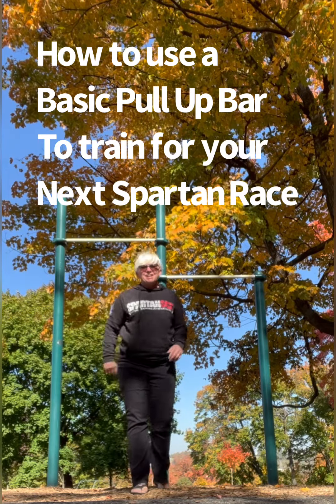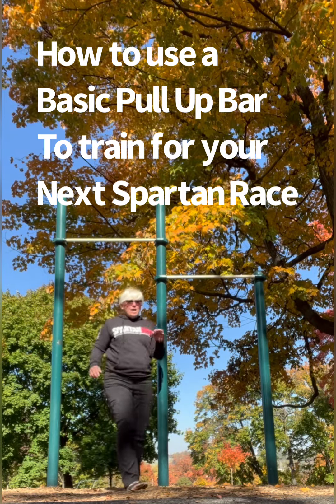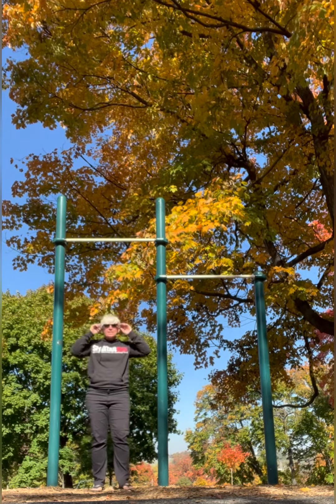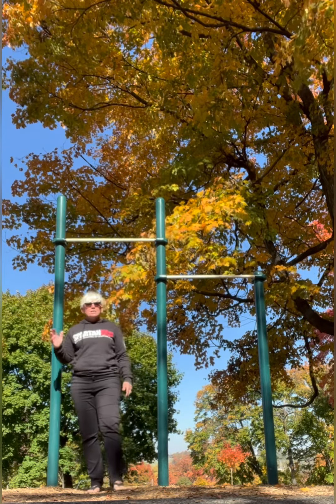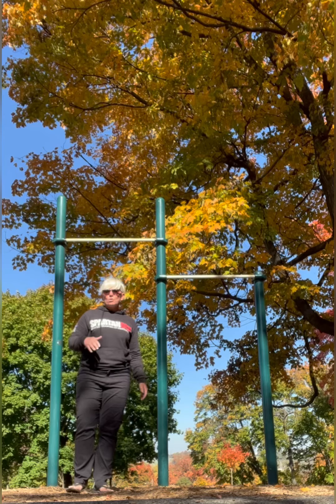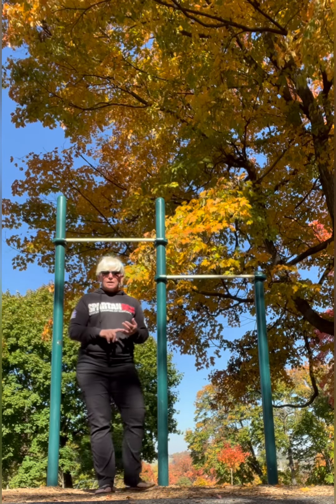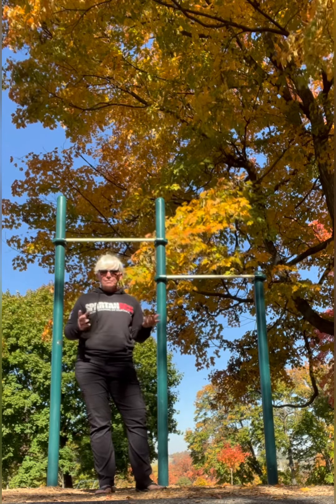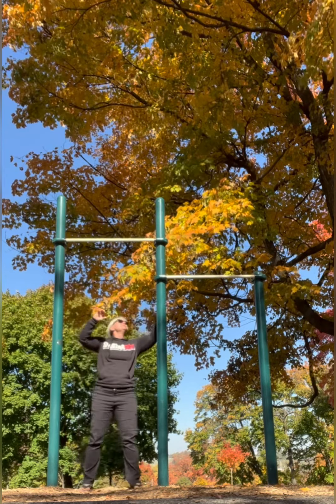Spartan Training Using a Pull Up Bar w/ Coach Beverly Moore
How to use a basic pull up bar to help you learn to traverse obstacles like Monkey Bars, Multi Rig, Rings, Beater, Twister, & other Hanging Onstacles